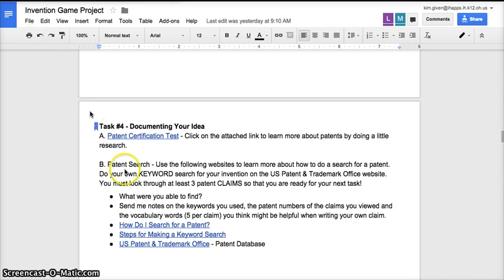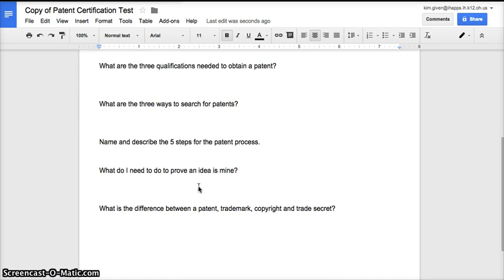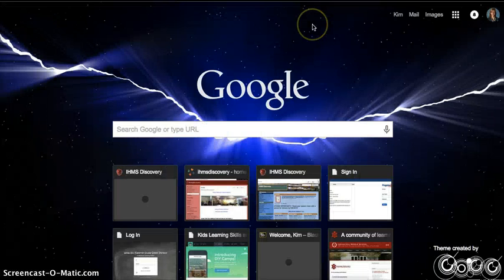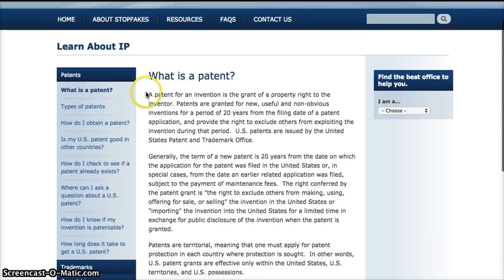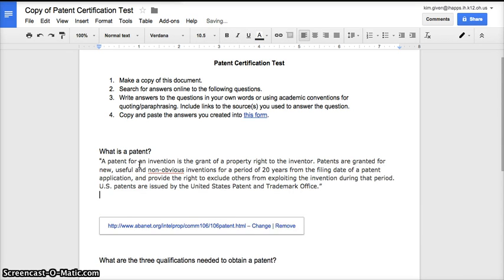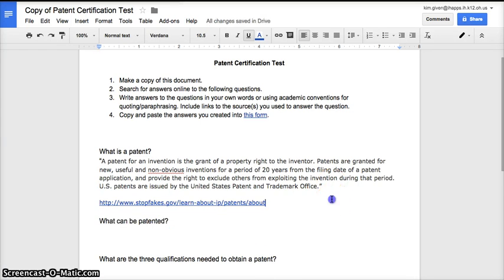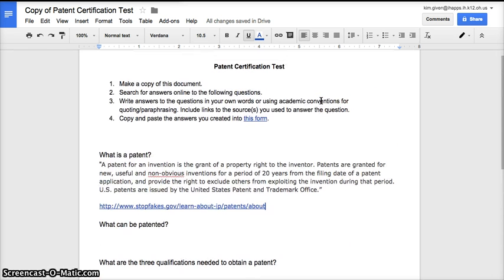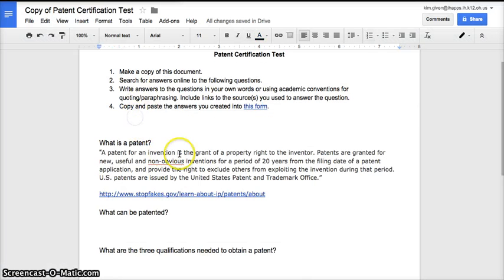D6 Invention Game 4A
Screencast directions for task 4A of the Invention Game.